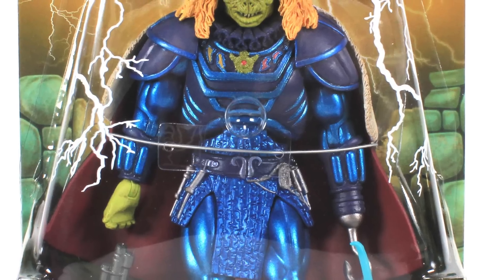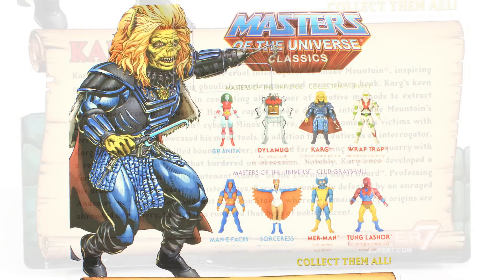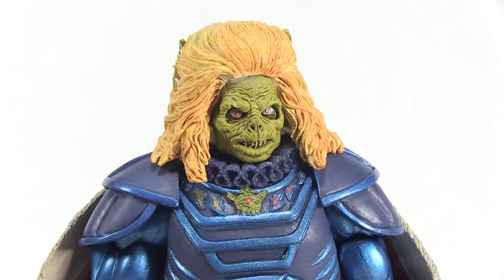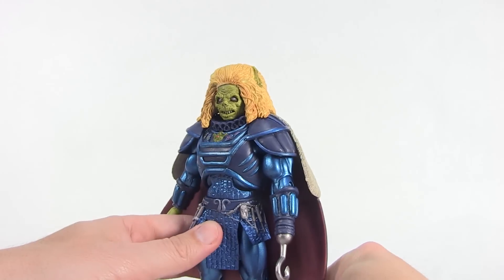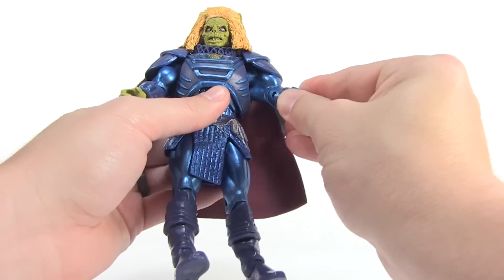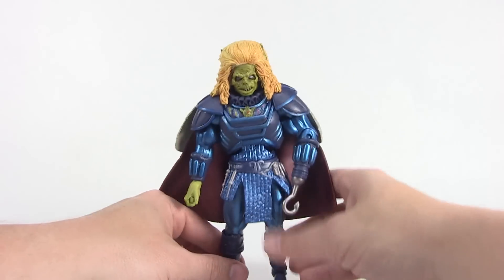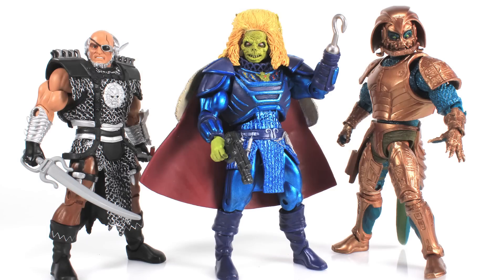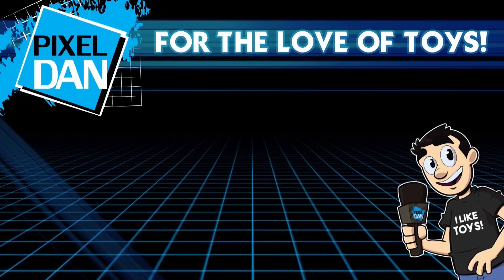Karg Masters of the Universe Classics Figure Video Review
Join Pixel Dan for a look at the new Masters of the Universe Classics Karg action figure from Super7!